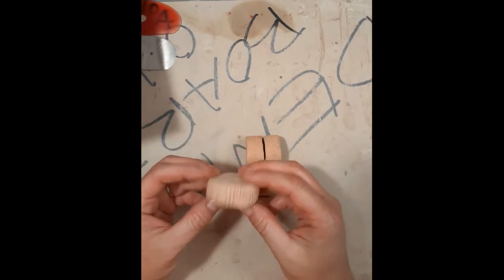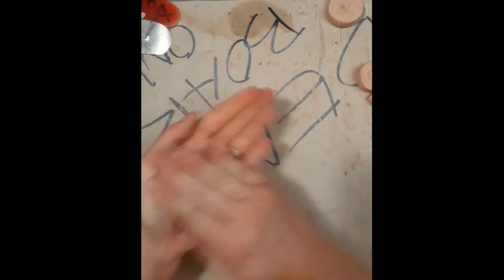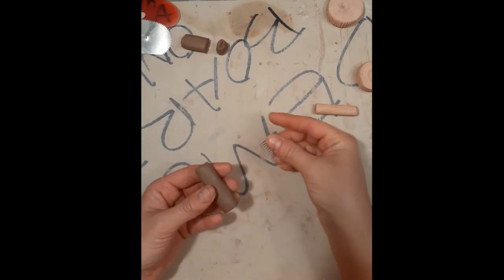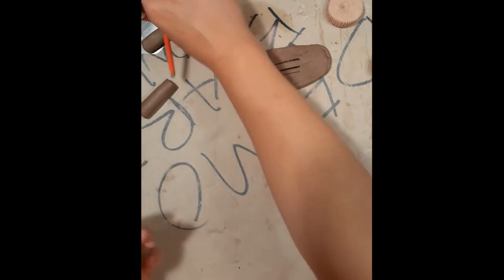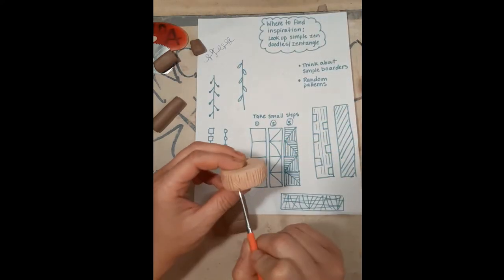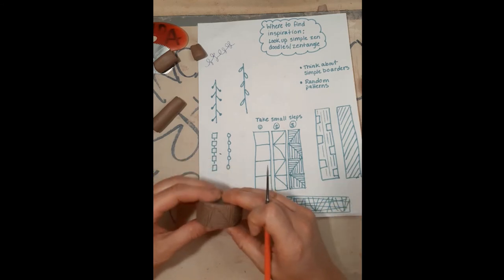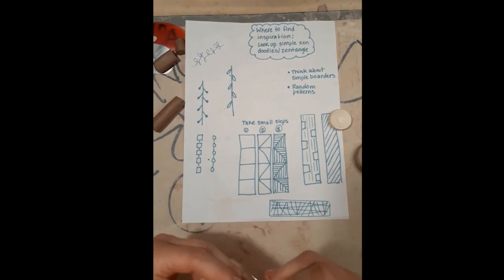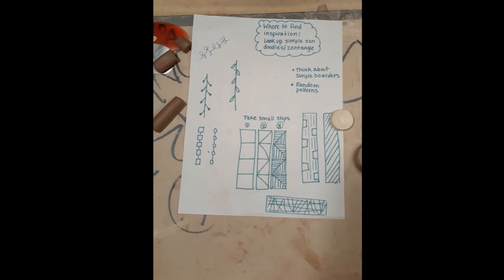YAS Handbuilding Demo Roller Stamps